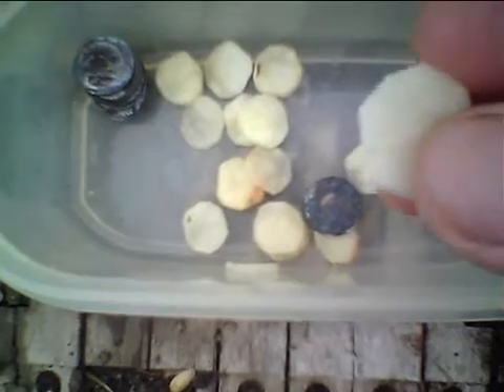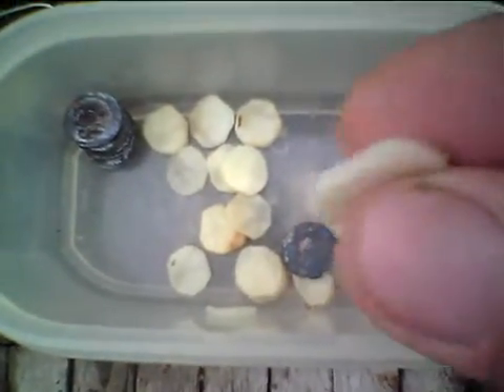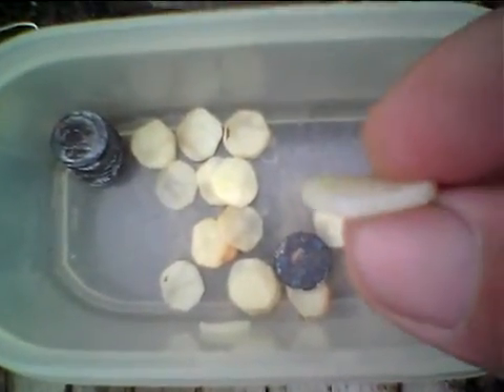President Brisbine says vinegar and salt is better than potatos for penny battery.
The penny stack battery.
Be sure to grind off one side of each penny and that it's from after 1986 so you get magnesium and copper as your anode and cathode. The penny is great because they are built into the penny.
I saw that they were saying you get a little extra voltage from potatoes if you cook them.
I wanted to try potatoes on my penny stack and found they weren't as good as vinegar and salt.